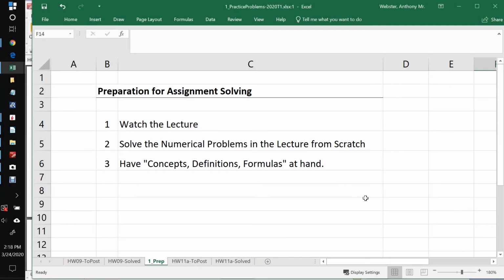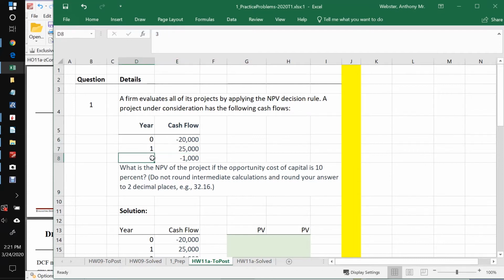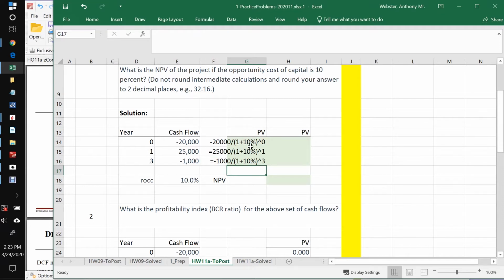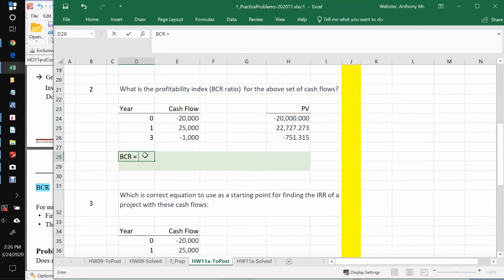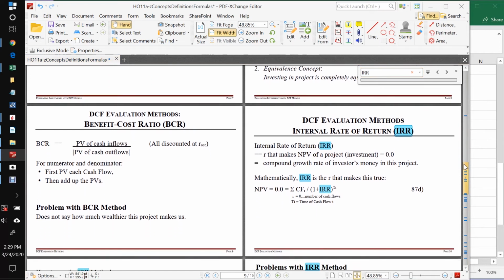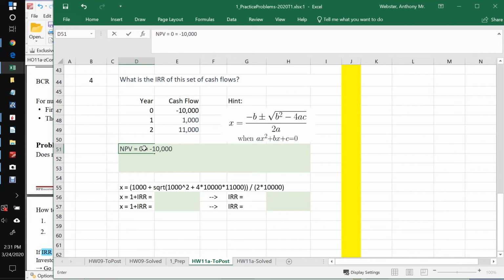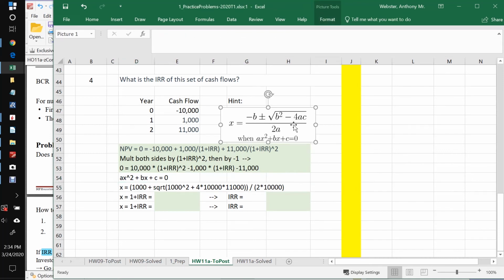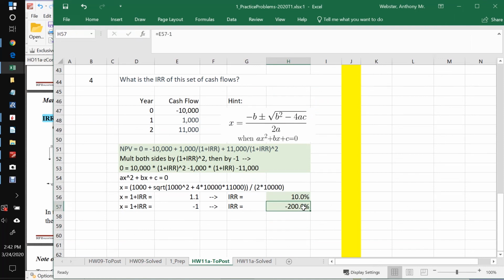CH11a - Practice Problems